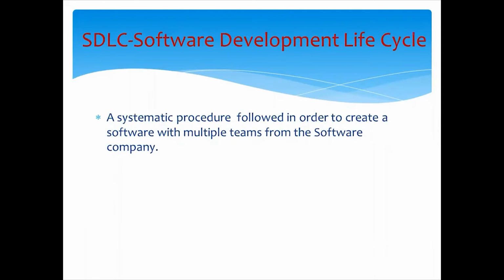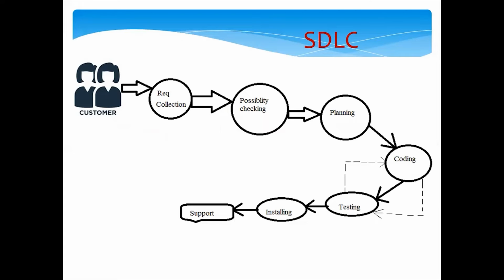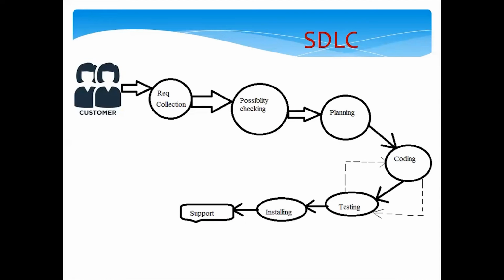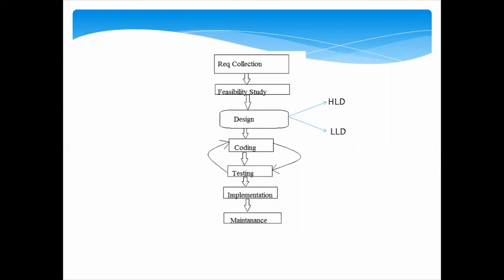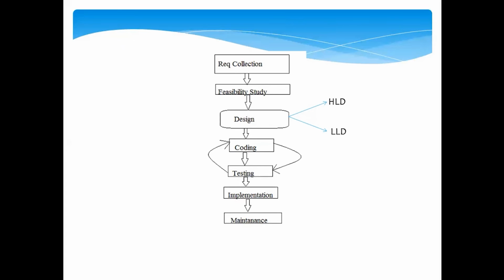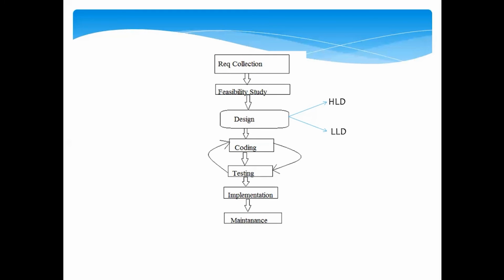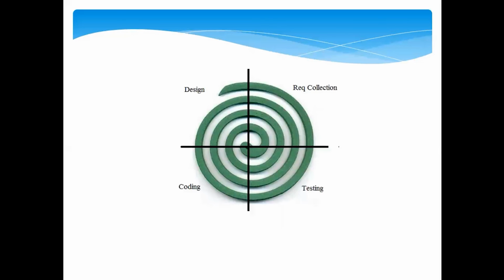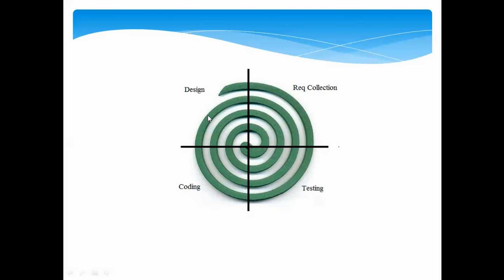SDLC and SDLC Models Part1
Here I explained about what is SDLC and it's types and the full explanation about Waterfall model and Spiral model.